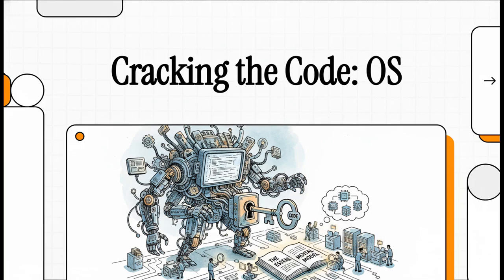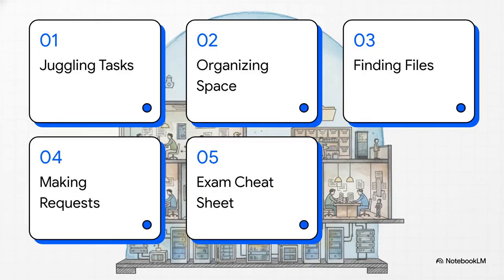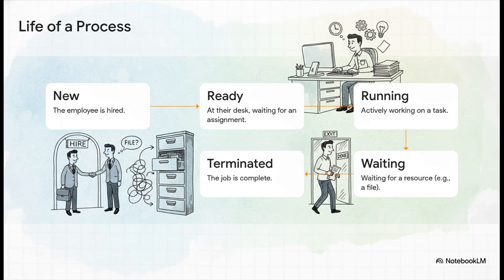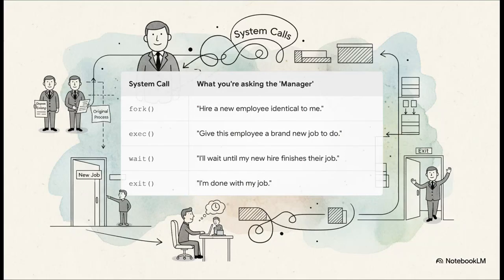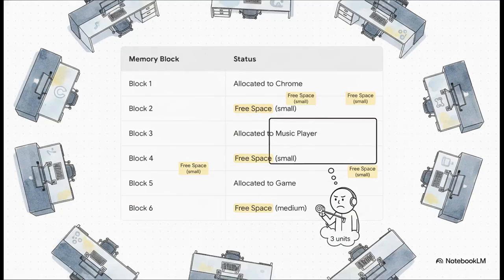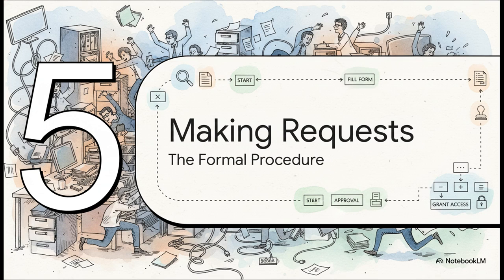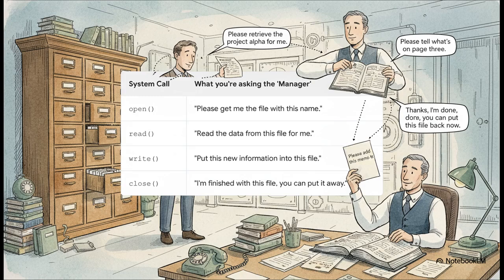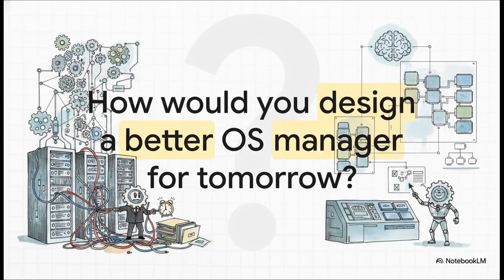Cracking the Code OS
My space was officially out of control, so today we are doing a massive life reset. There is something so therapeutic about finding a "home" for every item you own. Join me as I declutter, organize, and restyle my room into a space that actually feels peaceful